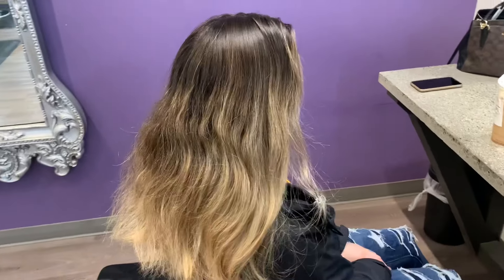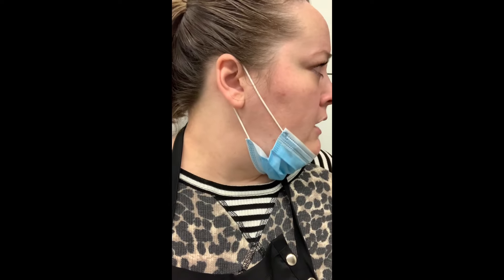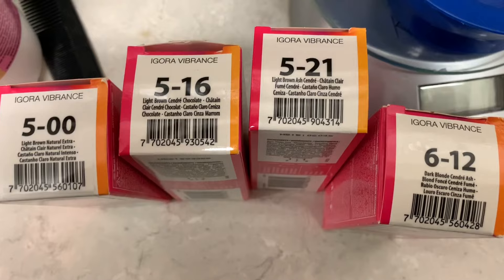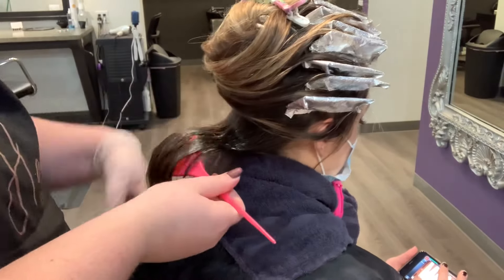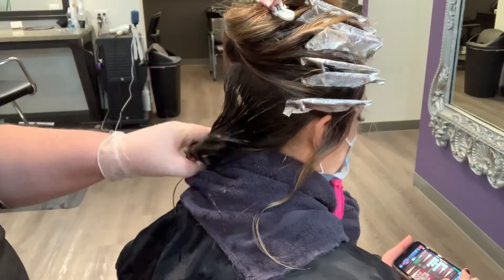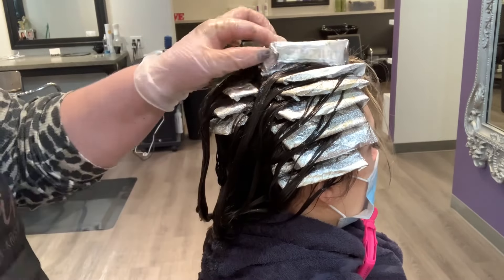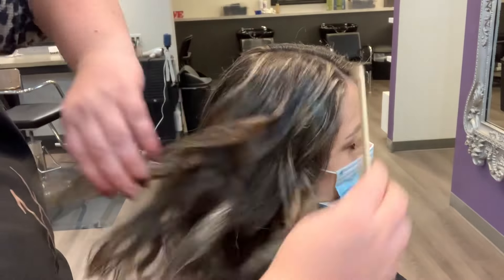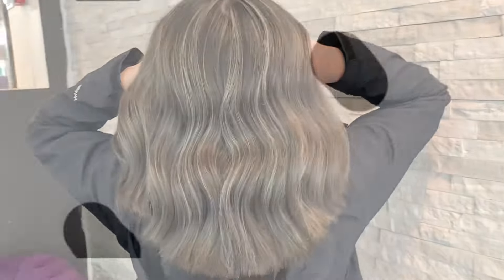Brassy To Ashy Tutorial | Ashy MUSHROOM Brown Hair Color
mushroom brown hair color
mushroom brown on dark hair
brassy to ashy

Hey guys!
Here's a tutorial on going mushroom brown and how to safely go darker without over grabbing and going TOO dark.